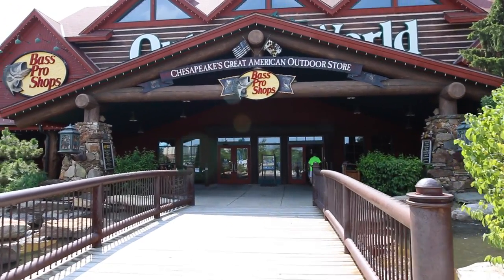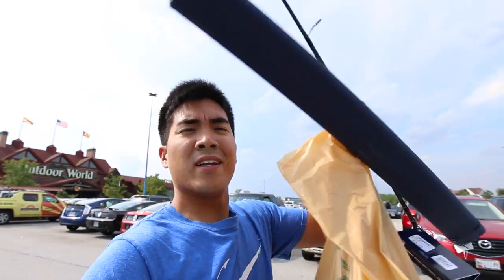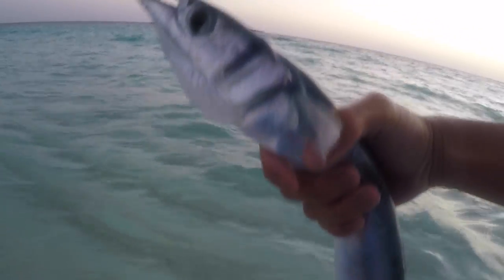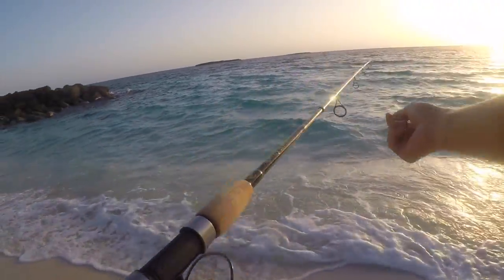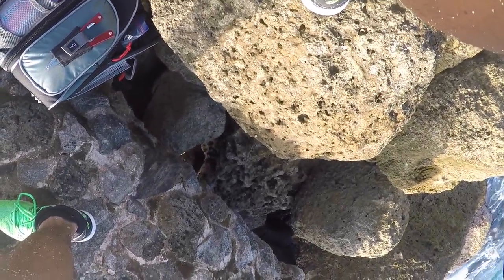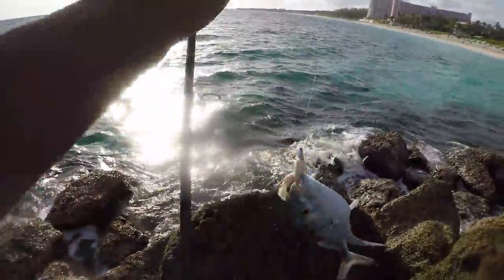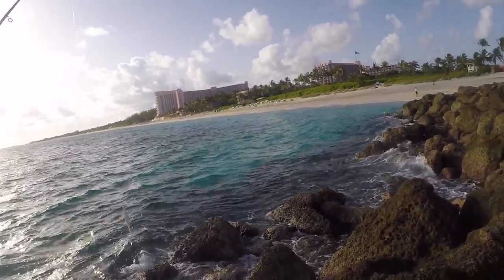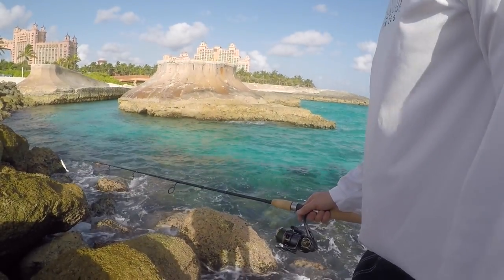Saltwater Fishing gets me HYPED!!! Beach Fishing in the Bahamas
I travel to Nassau, Paradise Island in the Bahamas! While other vacationers are relaxing on the beach, you can bet that I'll have my rod and reel in hand exploring the island! I get a bit over-hyped in this vid, but anytime I get to explore a new location AND catch fish, I can't help but get excited :D

Gear used
Lure: Berkley Gulp Swimming Mullet (5" pearl white)
Berkley Gulp Ripple Mullet (4" bone)
Hook: 1/4 ounce jighead

Line: Suffix 832 braid (10 lb)
Seaguar Tatsu fluorocarbon leader (7 lb + 12 lb)
Reel: Team Daiwa Tierra Spinning Reel 2000
Rod: 13 Fishing Omen Black 2-piece rod 7'0" med/fast

Portable Tripod
Sony a5100

Editing Tools:
Final Cut Pro X

Location: Atlantis Resort - Nassau, Bahamas
Date: July 27th, 2016
Primary Pattern: Swimming gulp plastics and covering water
Time Fished: 6:00 am - 8:30 am
Air Temp: 84 degrees
Water Temp: 87 degrees
Water Clarity: 25+ feet
Conditions: Sunny with winds from the E up to 6 mph

As a thank you everyone who watches and supports my content -- Download my **FREE 23 Page Guide to Bass Fishing Lures** at the bottom of this